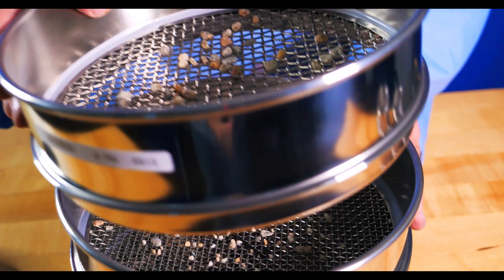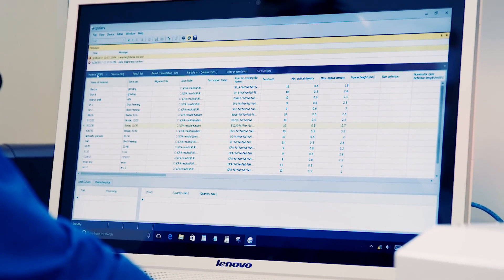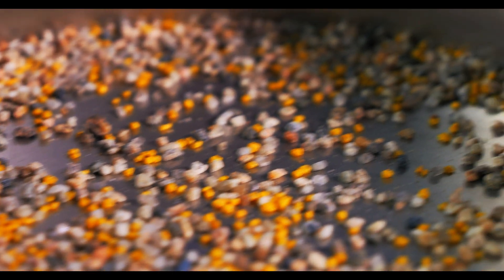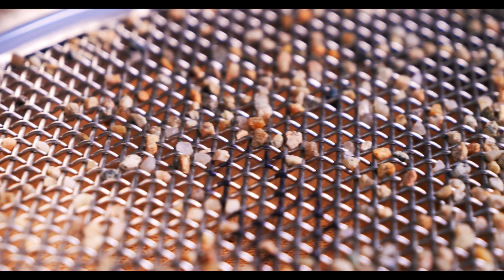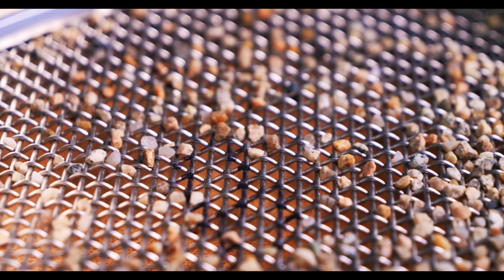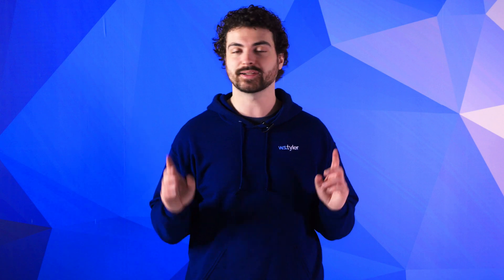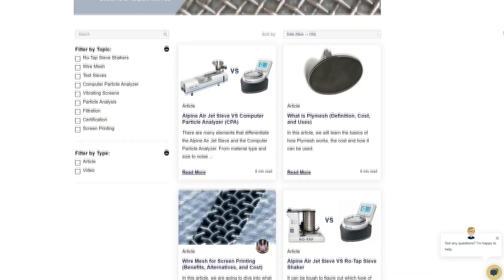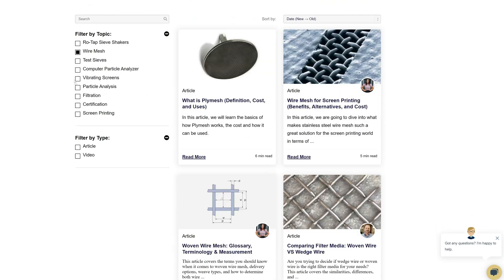Why Are My Test Sieve Analysis Results Different?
In this video, Andrew Kotlar gives the many reasons why your test sieves analysis results are different and how to ensure they're always precise.
0:00 Introduction
0:46 What Causes Inconsistent Test Sieve Analysis Results?
2:47 How Do I Make My Sieves Results Accurate?
4:14 Outro and Information